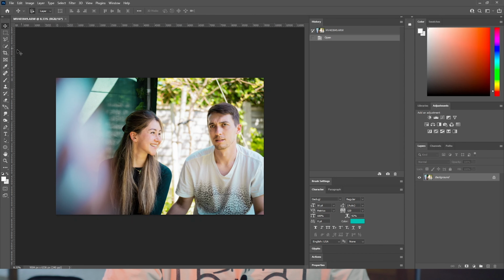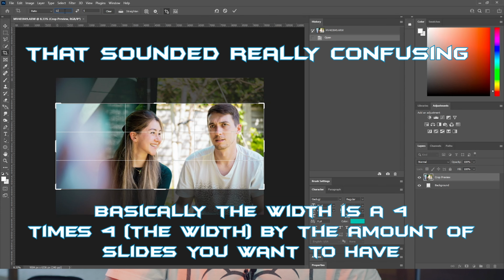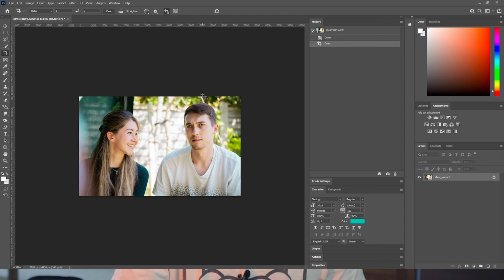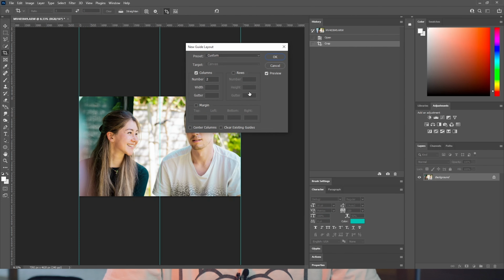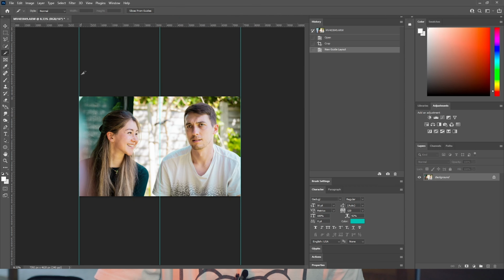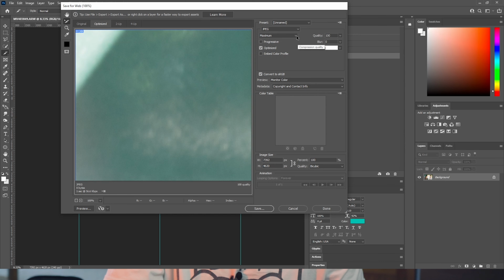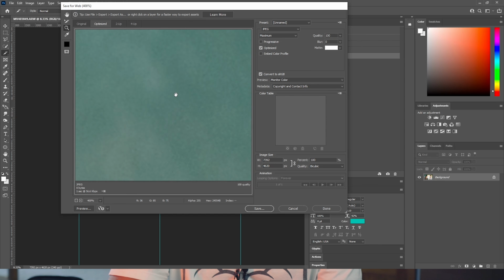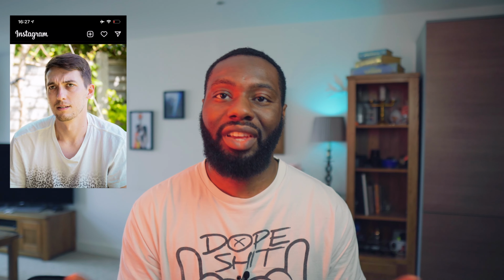How to Seamless Swipe for Instagram using an iPhone and Photoshop - More engagement!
Many ways to describe how to Seamless Swipe for Instagram using an iPhone and Photoshop, seamless multi post tutorial, how to split pictures for Instagram, seamless multi post Instagram photoshop social mediasochist Instagram tips and tricks 2021, more Instagram engagement etc...
I'm sure you've seen Instagram posts that have a stitched photo as you swipe, getting them to be the correct can be hard unless you know how to cut them up in the right places.
To my Android Subscribers, check out Panorama Split, this should do the trick!
This will give me a small kickback & I would appreciate your support!
Help me out here people, if you're buying EQUIPMENT & SERVICES for your creativity, hit my links below before you buy please. Much Love.
This channel is for my fellow creators who specialise in making photos & videos
I will be sharing my knowledge of photography & videography with you to fast track you to better results
CHECK THE TIMECODES DOWN BELOW & ON THE TIMELINE TO SKIP THE PARTS YOU WANT TO SEE!
Timecodes
0:00 - What's Happening, Intro - Seamless Slides
0:55 - Intro reel
1:06 - What you need
2:02 - Why Seamless Posts are IMPORTANT
3:31 - Photoshop Seamless Instagram Post Tutorial
5:31 - iPhone Seamless Instagram Post Tutorial
8:49 - Outro, Hit me up on the GRAM marvellous.visuals
How to Seamless Swipe for Instagram using an iPhone and Photoshop instagram tips and tricks 2021 seamless multi post tutorial social mediasochist how to split picture for Instagram how to split photos on Instagram instagram swiping pictures best instagram hacks 2021 how to get more engagement on instagram posts scrl app tutorial instagram story tips and tricks 2021 in tamil instagram tips and tricks 2021 in hindi instagram tips and tricks 2021 for business split photo